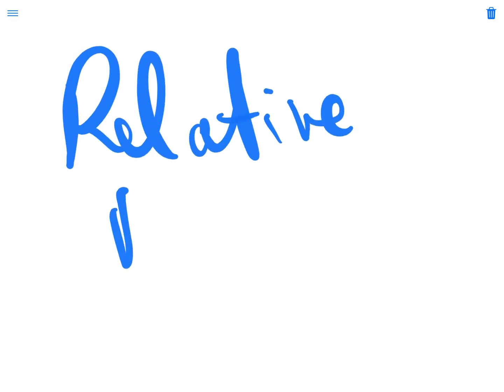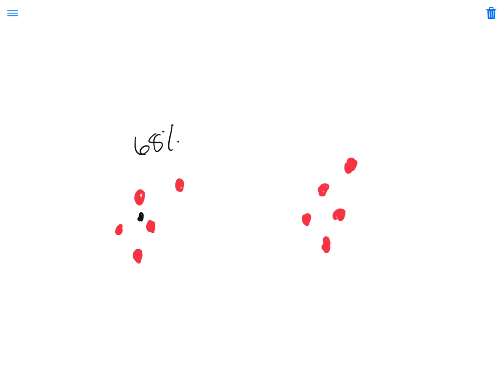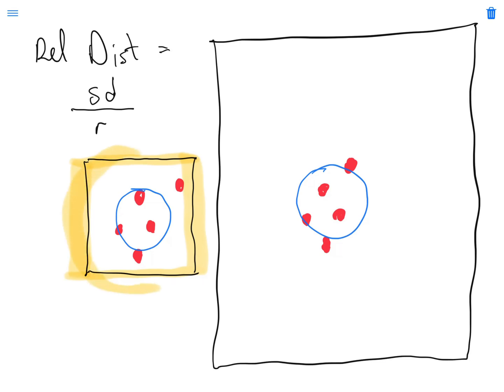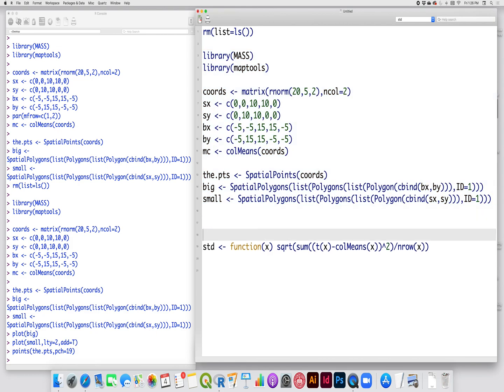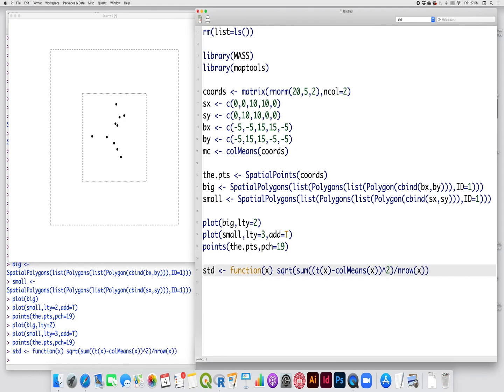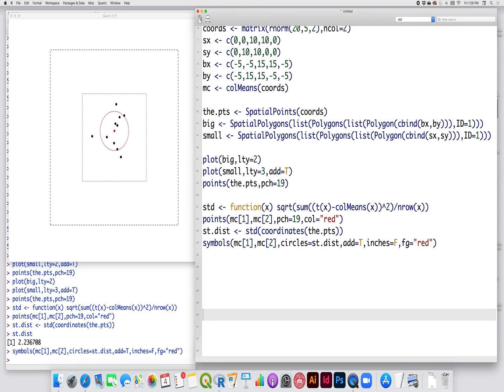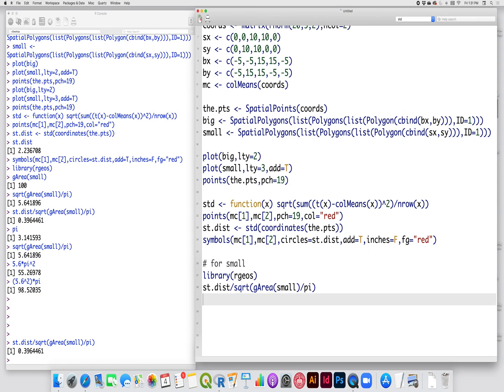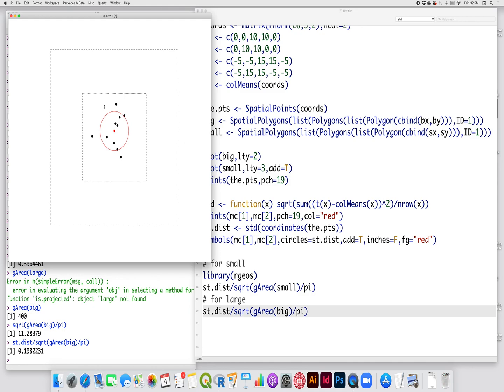6.7 Relative Distance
A simple demonstration on how to use the R statistical environment to calculate the relative distance of a spatial point pattern.